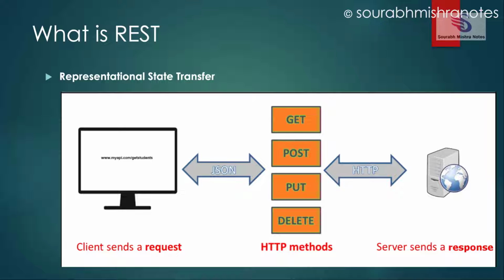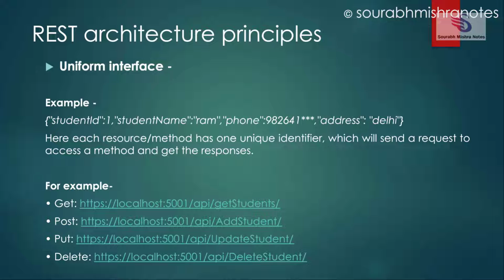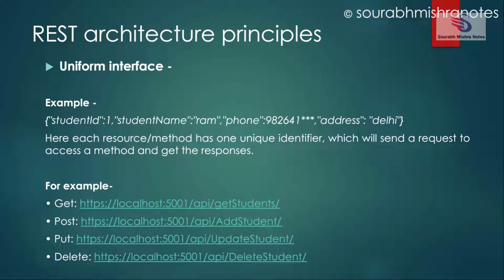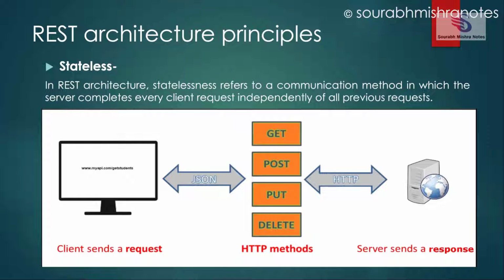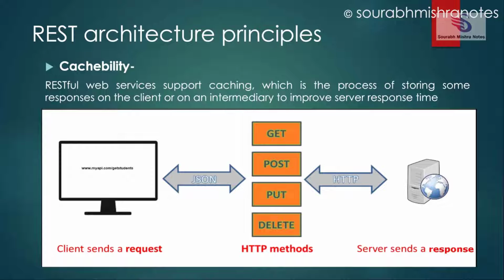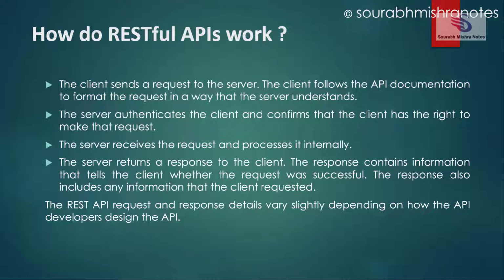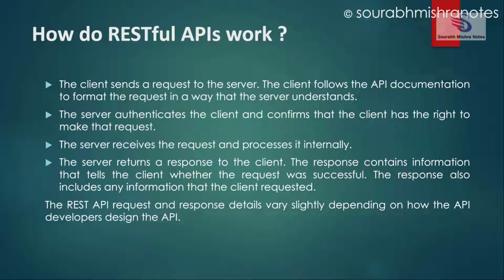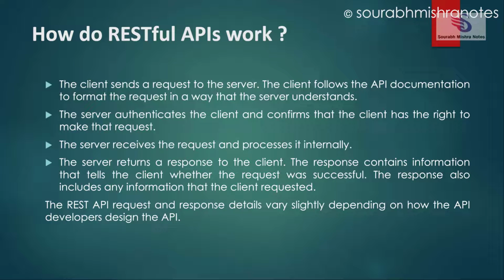What REST API and How RESTful API Works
In this tutorial, I am going to discuss what is REST as a concept.
The basic function of a RESTful API is the looks like as browsing the internet. The client contacts the server by using the API when it requires a resource. API developers explain how the client should use the REST API in the server application API documentation. These are the general steps for any REST API call:
1. The client sends a request to the server. The client follows the API documentation to format the request in a way that the server understands.
2. The server authenticates the client and confirms that the client has the right to make that request.
3. The server receives the request and processes it internally.
4. The server returns a response to the client. The response contains information that tells the client whether the request was successful. The response also includes any information that the client requested.
The REST API request and response details vary slightly depending on how the API developers design the API.